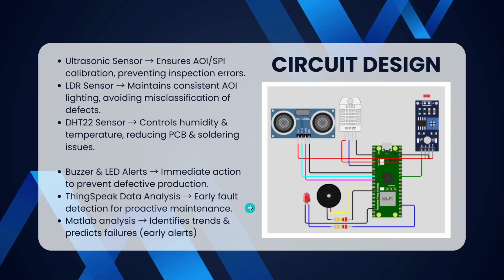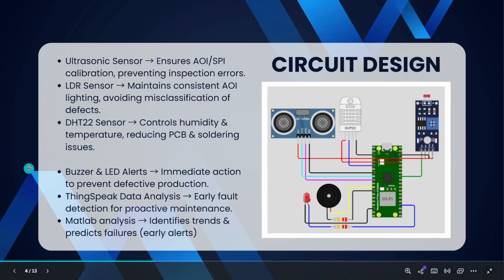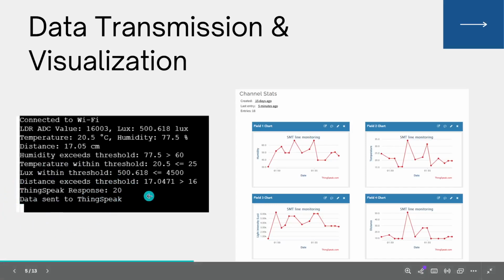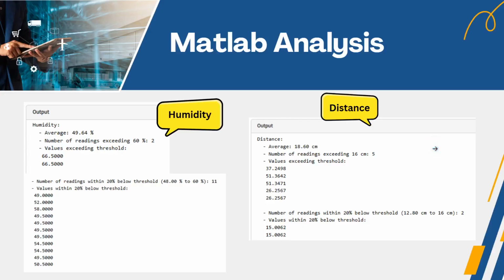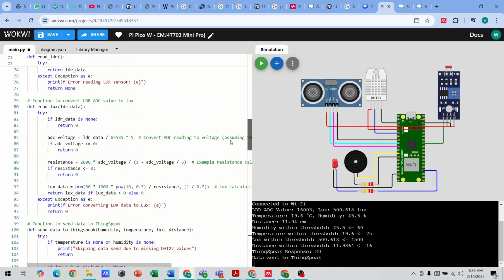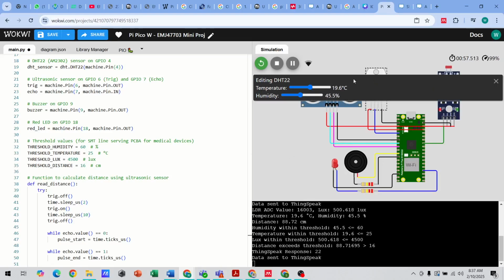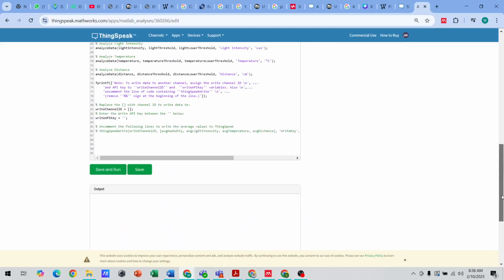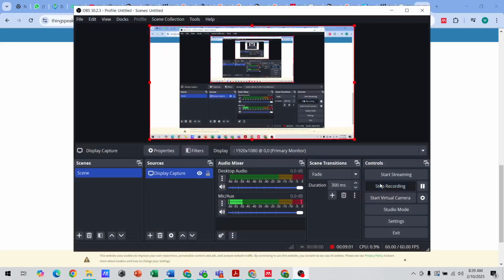IOT mini project demo -IOT-BASED PREDICTIVE MAINTENANCE SYSTEM FOR SMT USING WOKWI AND THINGSPEAK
Equipment failures and process deviations in surface mount technology (SMT) production lines often lead to defective printed circuit board assemblies (PCBAs), increasing costs and downtime. This paper presents an IoT-based predictive maintenance system to enhance the reliability and efficiency of SMT operations in medical device manufacturing. The system employs a Raspberry Pi Pico W with ultrasonic, light-dependent resistor (LDR), and DHT22 sensors to monitor humidity, temperature, lighting, and machine calibration. Real-time data is transmitted to ThingSpeak for visualization and analyzed using MATLAB to detect potential failure patterns. Alerts via buzzer and LED indicators are triggered when threshold values are exceeded, enabling immediate corrective action. This approach improves SMT process reliability by enabling early fault detection, reducing downtime, maintenance costs, and enhancing production quality. The study demonstrates the practical application of IoT for predictive maintenance in SMT production lines.